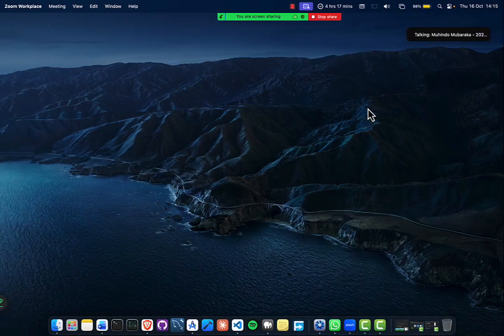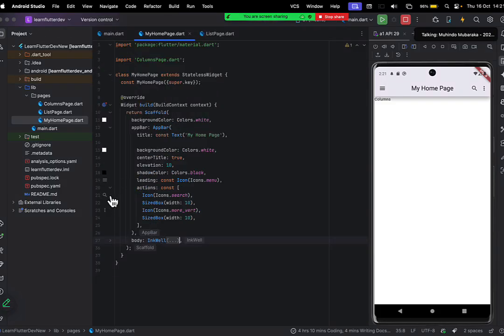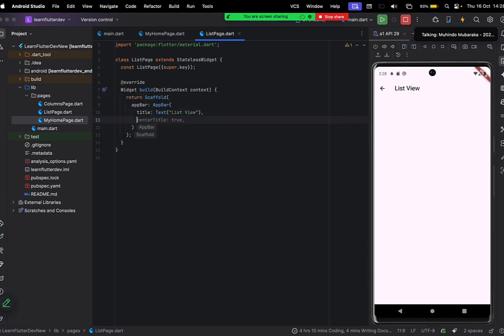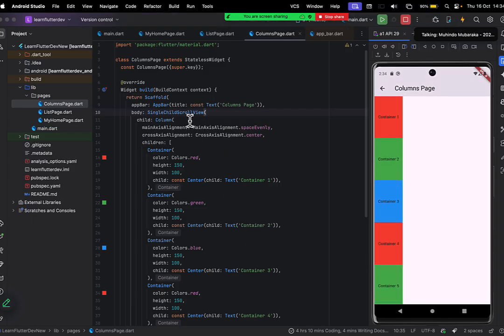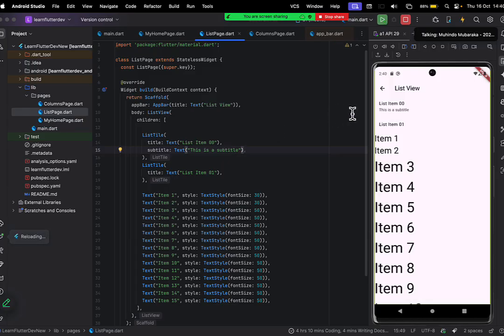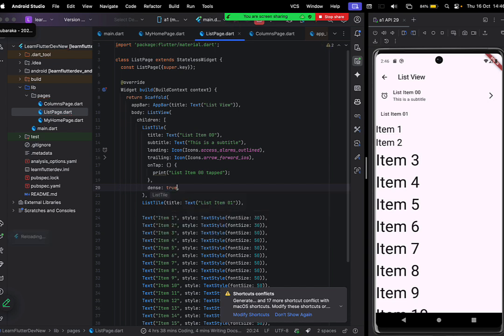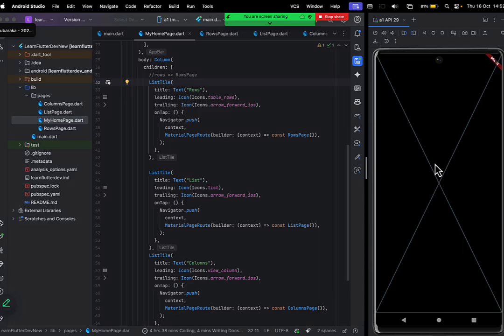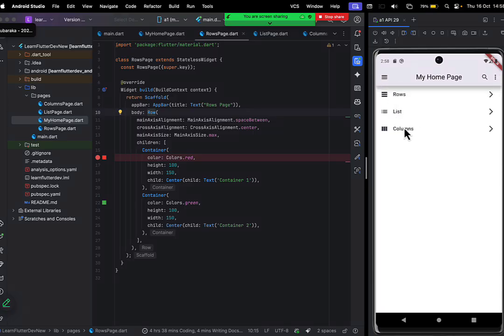PART 4. Flutter Apps 2025 — Step-by-Step Guide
Hands-on guide to layout with Column and building scrollable lists in Flutter. Learn Column vs Row basics, managing overflow, using Expanded and Flexible, embedding ListView inside Column, ListView.builder, ListView.separated, lazy loading, pull-to-refresh, and performance tips (itemExtent, const, keys, SliverList for complex UIs). Short demo builds a scrollable contacts list with separators and infinite scroll.

Timestamps
0:00 Intro — what you’ll build and why it matters
0:20 Column fundamentals — mainAxis / crossAxis, sizing and alignment
1:20 Expanded vs Flexible — when to use each
2:10 Handling overflow — SingleChildScrollView, Expanded, constraints
3:10 Embedding lists in Columns — shrinkWrap, physics, and best patterns
4:00 ListView basics — ListView, ListView.builder, ListView.separated
5:10 Building efficient lists — lazy building, itemExtent, cacheExtent
6:00 Pull-to-refresh and infinite scroll — RefreshIndicator + load more pattern
7:10 ListTile, separators, and tap handlers — quick UI patterns
8:00 When to use Slivers — CustomScrollView + SliverList for complex layouts
8:40 Performance checklist — const, keys, avoiding unnecessary rebuilds
9:10 Live demo — contacts list with separators, refresh and load more
11:30 Wrap up — exercises and next steps